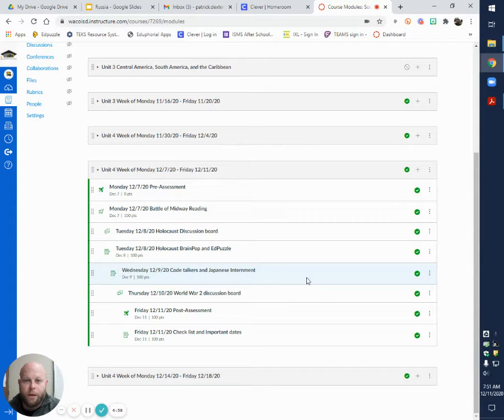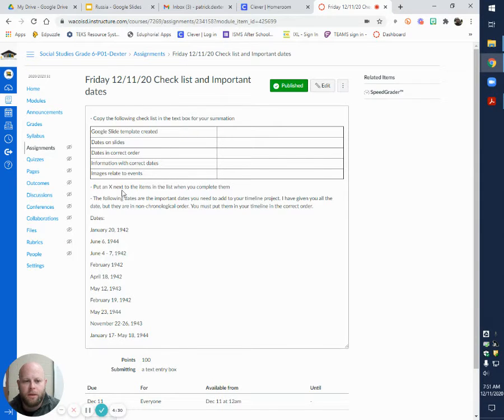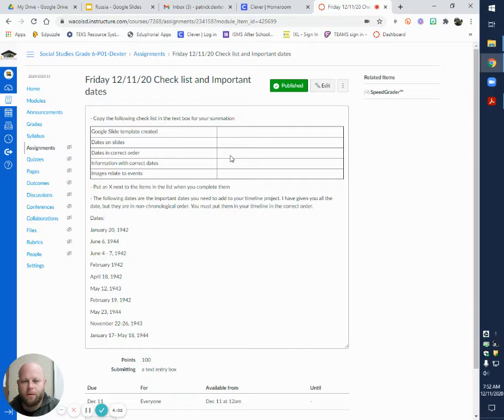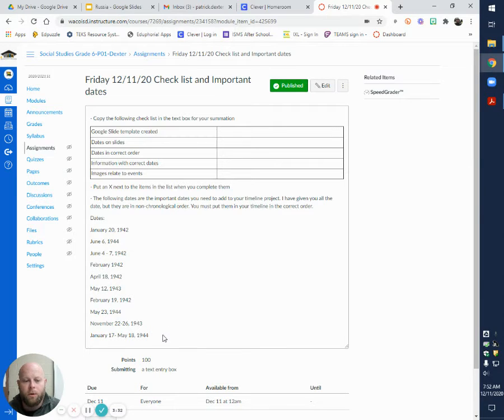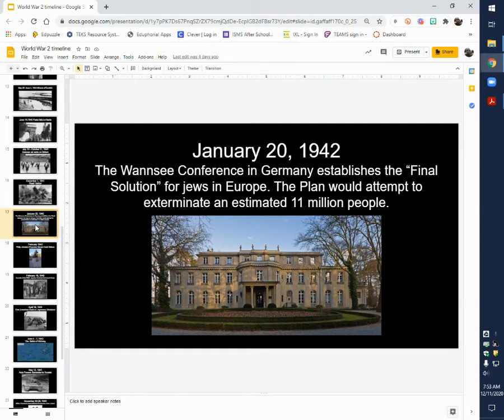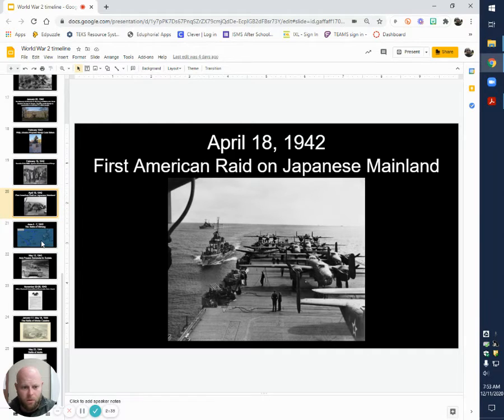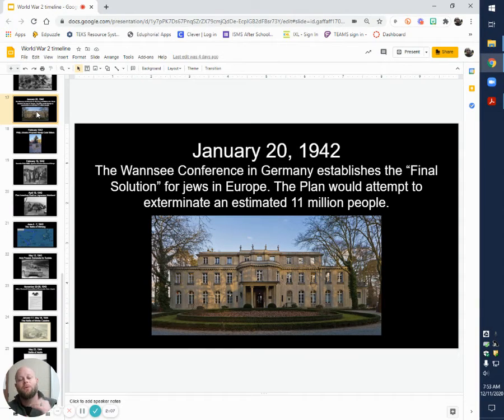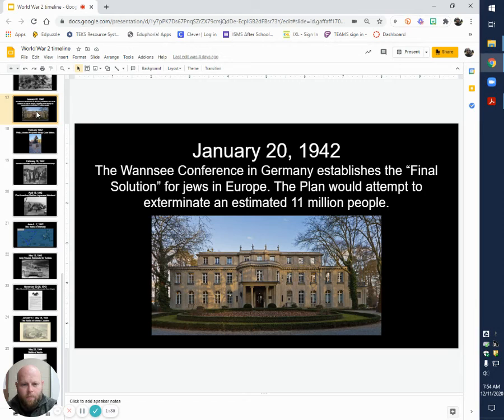Course Modules Social Studies Grade 6 P01 Dexter